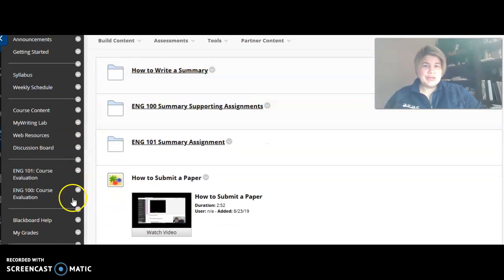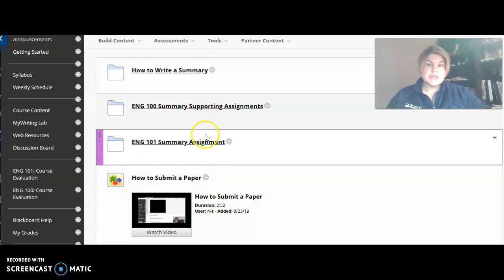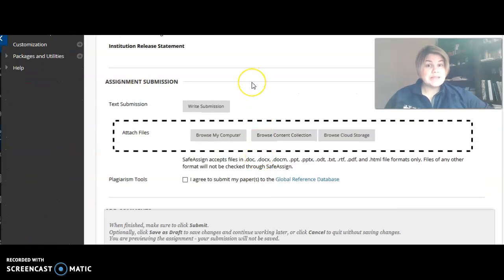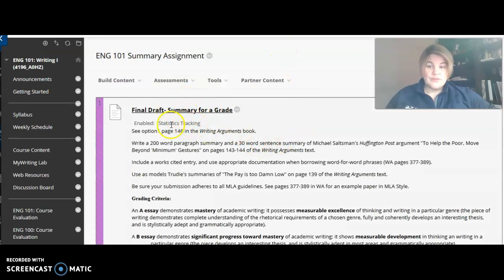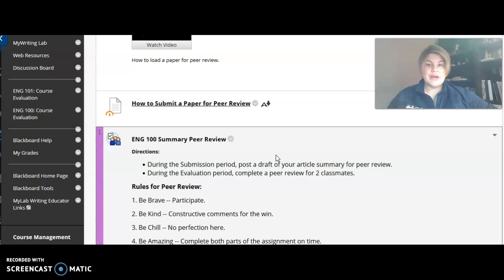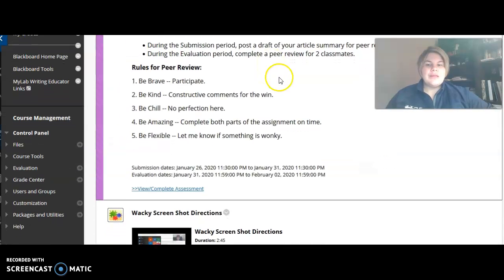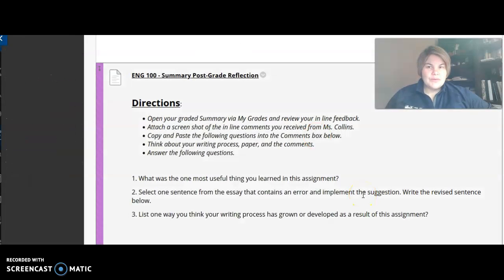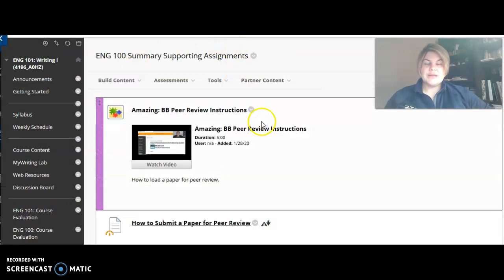Dope Tour: $ummary Folder